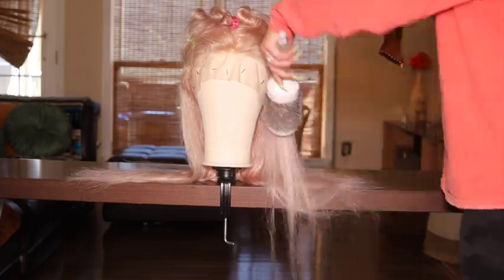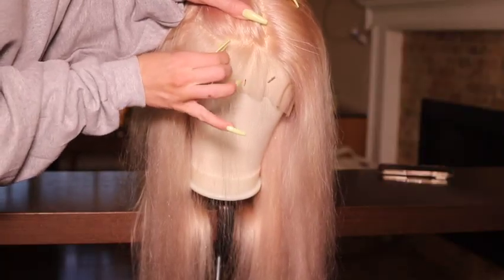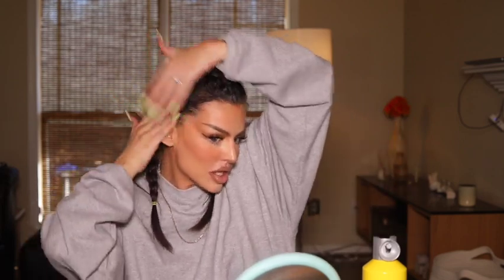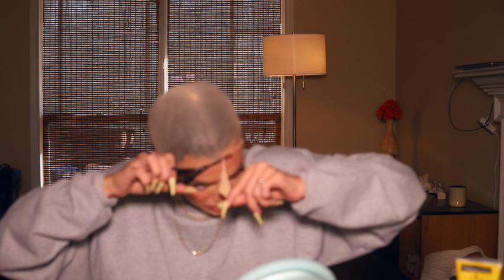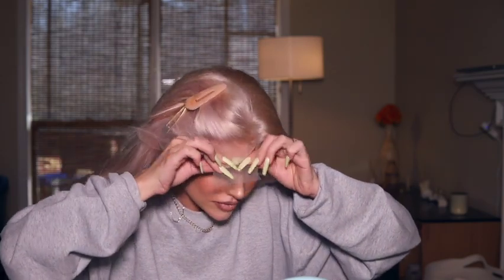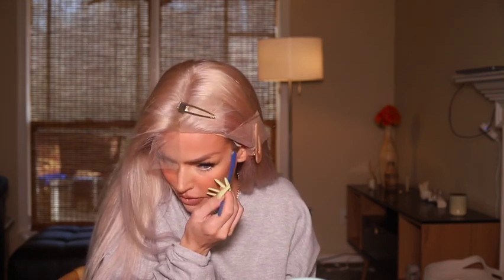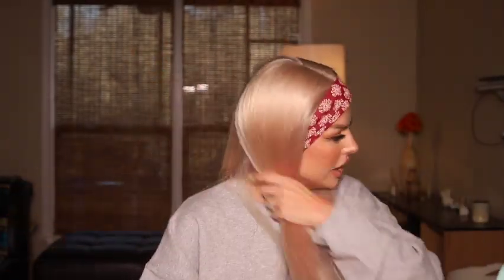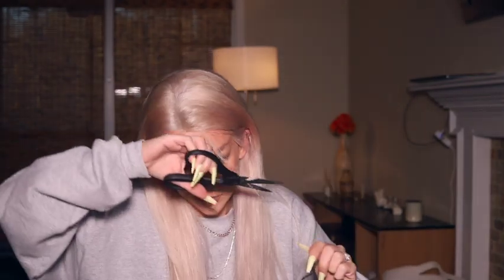Blonde Wig install - Beginner Friendly Fast Easy Lace front YOLOVA WIG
I installed this wig from Yolova. I am a beginner but i learned a lot from making this video and am excited to do more wig videos for this channel. thank you guys for watching I will link everything down below.
Hair information：Body Wave  Blonde Human Hair
Length: 26
Density: 200%